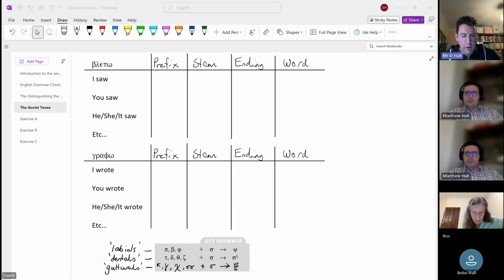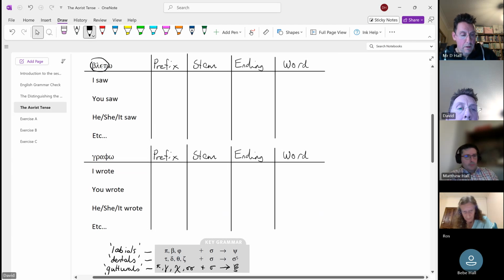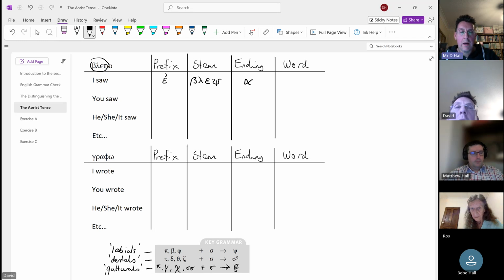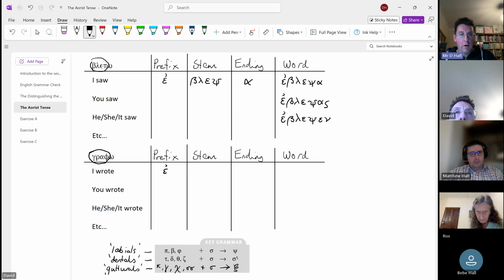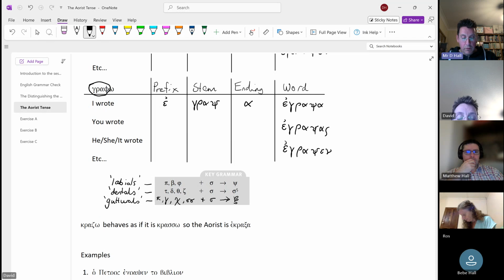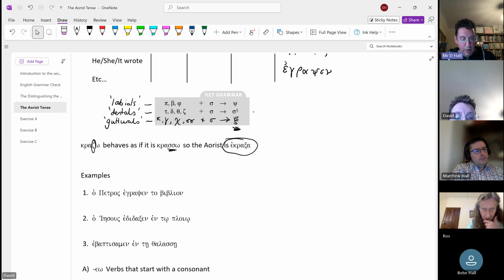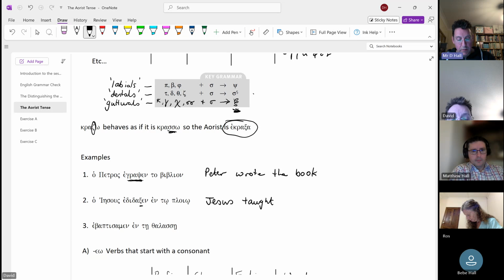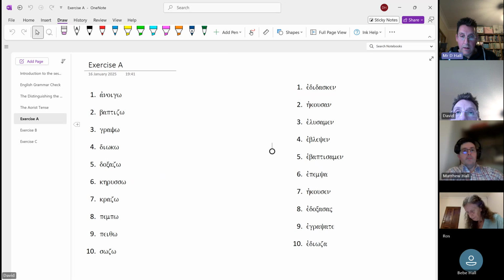Beginners' NT Greek Session 14 (Part 2)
Finishing the -omega verbs (due to surface crash)